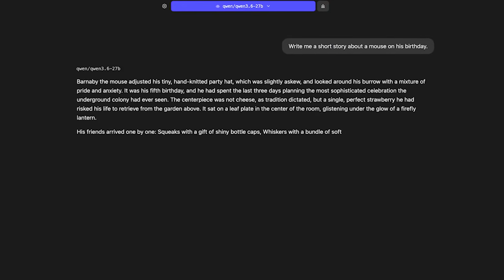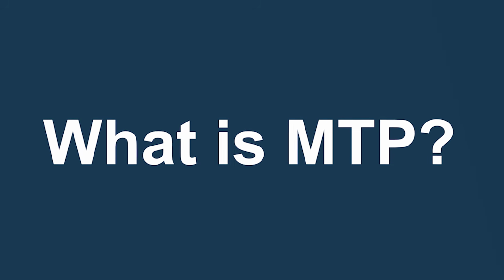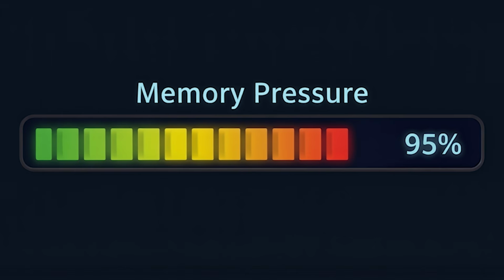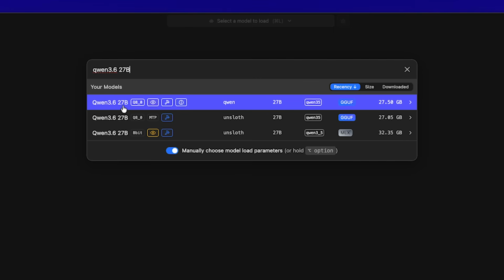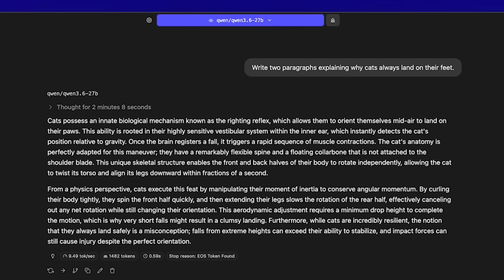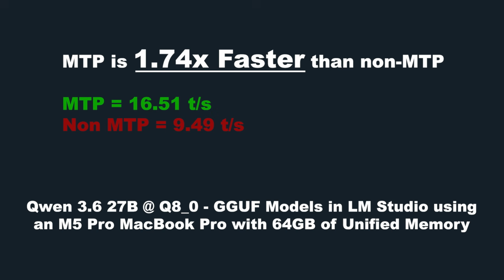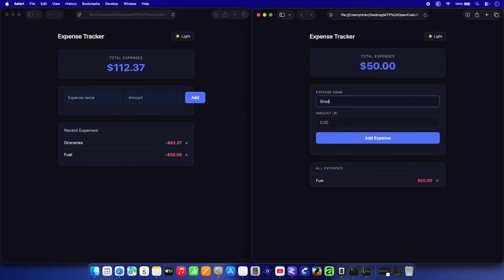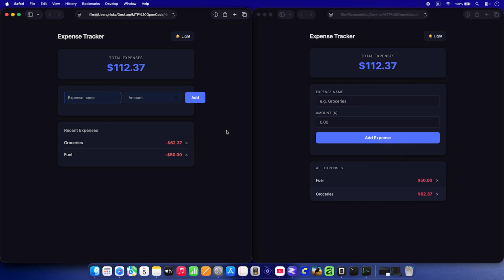How does MTP Speed Up Local AI? With Qwen 3.6 27B on M5 Pro Macbook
What is MTP, and how does it make LLMs faster without any significant loss in quality?

In this video we take a look at how MTP works and how it compares to speculative decoding. We look specifically at Qwen 3.6 27B and test the non-MTP against the MTP version in LM Studio. We also ask both models to create a simple HTML expense tracker then compare the two side by side.

⏱️ Timestamps:
00:00 - Can MTP LLMs make Local AI more bearable on consumer hardware
00:44 - What is MTP?
02:08 - Qwen 3.6 27B Speed Tests using LM Studio
03:32 - Creating an Expense Tracker via OpenCode
04:51 - Wrap Up

💻 Hardware & Software Used in this Video:
Model: Qwen 3.6 27B Q8_0 GGUF (Standard & MTP Versions)
Software: LM Studio & OpenCode
Test Rig: M5 Pro MacBook Pro (18-Core CPU, 20-Core GPU, 64GB Unified Memory)